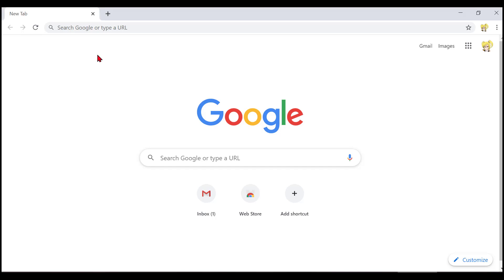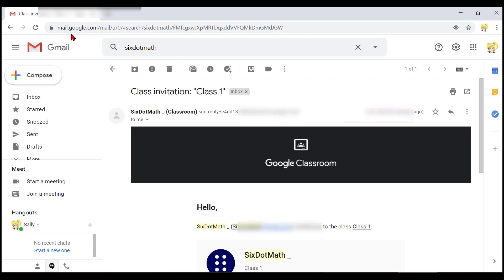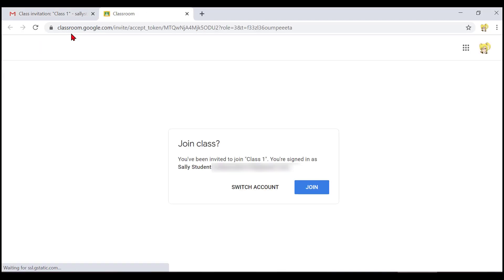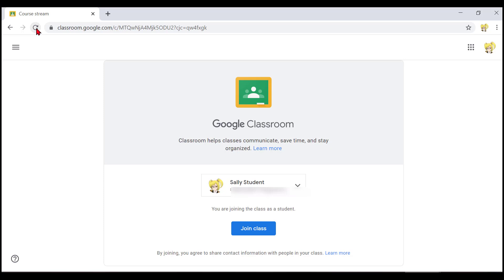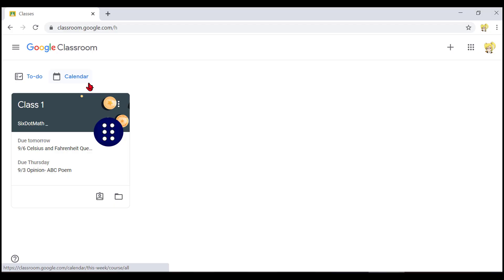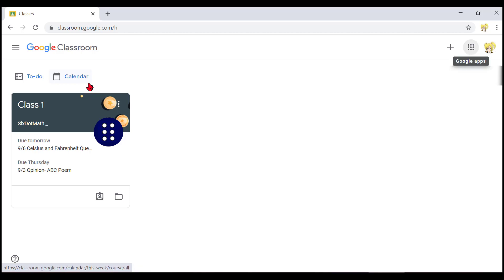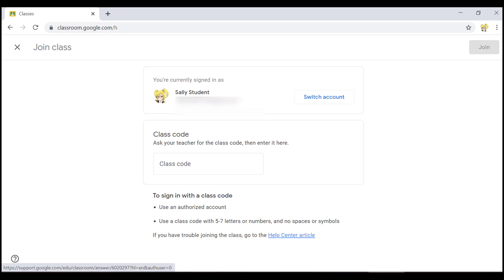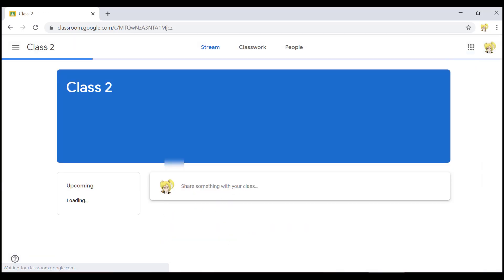1: Google Classroom using NVDA /Jaws: Join a Class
First in a series of sixteen videos demonstrating Google Classroom using NVDA or Jaws Screen Readers.
This video explores two ways to join a class in Google Classroom.